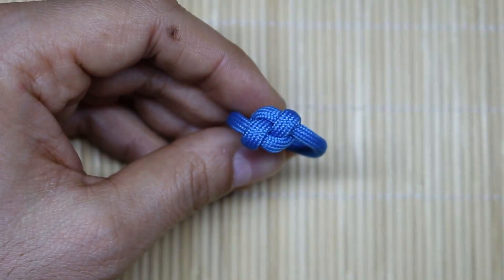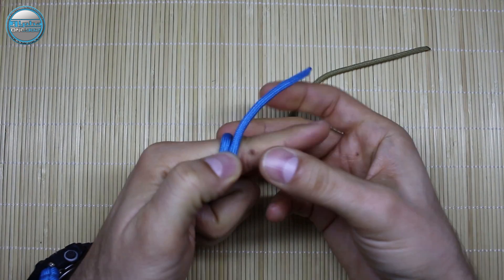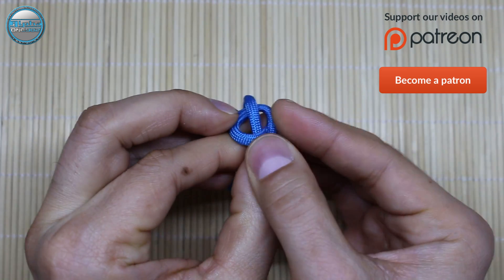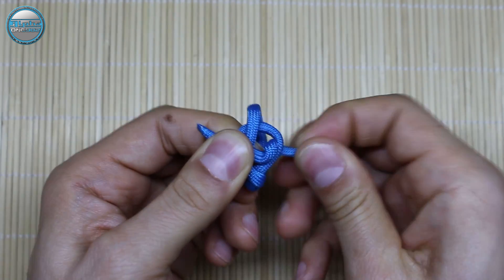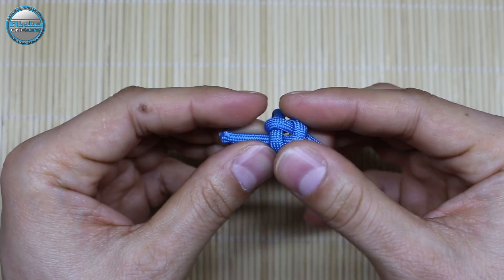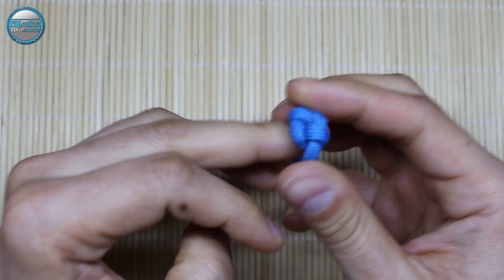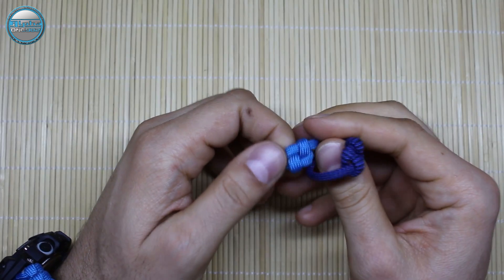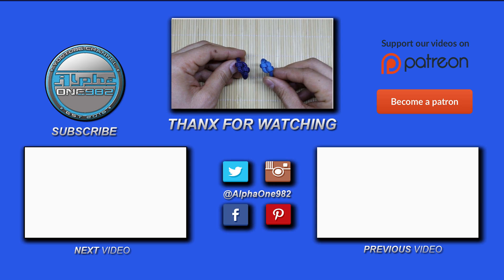Amazing Fast and Easy - How to Make a Paracord Ring Tutorial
Aloha everyone, in this Video Tutorial you'll see Amazing Fast and Easy - How to Make a Paracord Ring Tutorial
This paracord project is an easy one! Easy and fast step by step instructions in this simple guide.

Thanks!

We're all about having fun and a good time... all the time!

Thanks and have a good time on this channel.